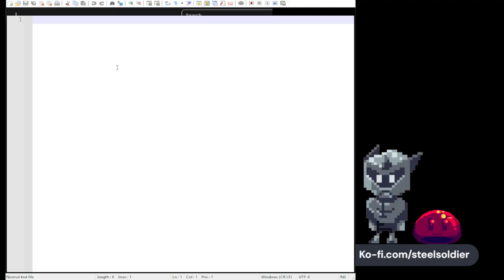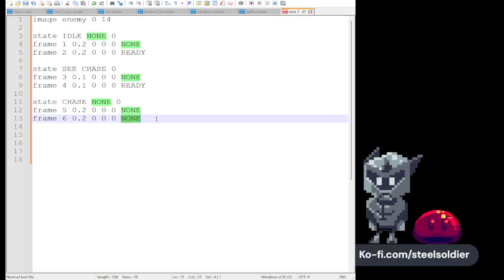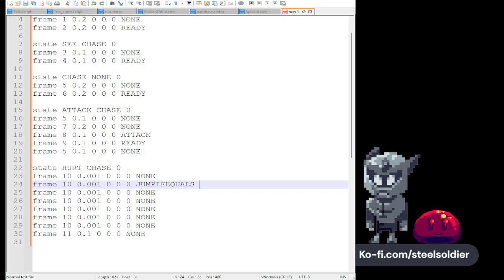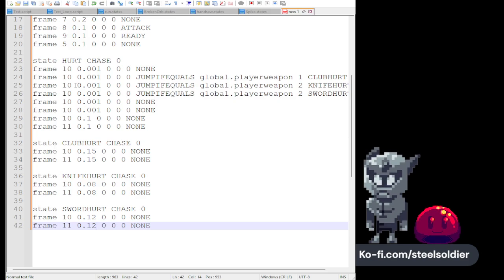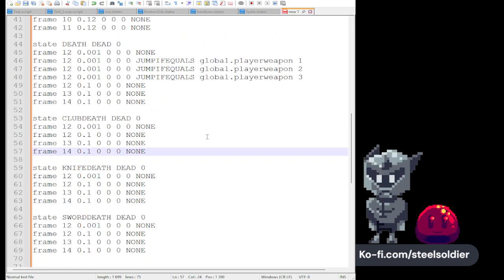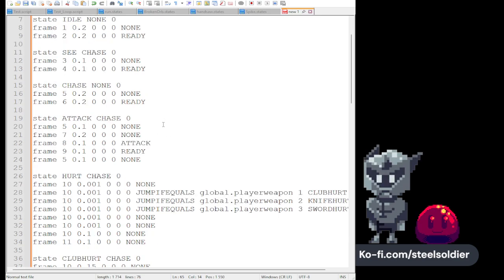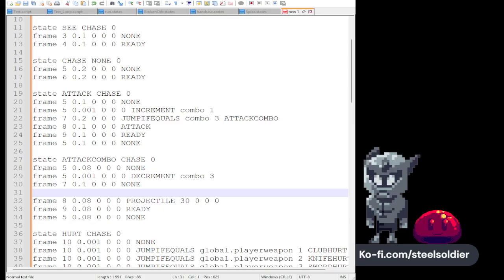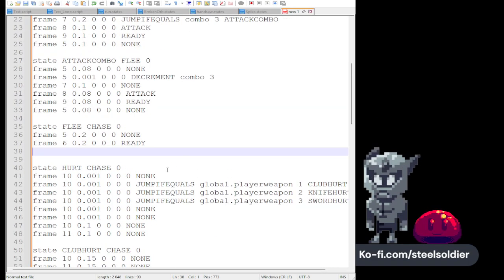Enemy Finite State Machine Deeper Dive in EFPSE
I dive a bit deeper on what you can do with enemy finite state machines.